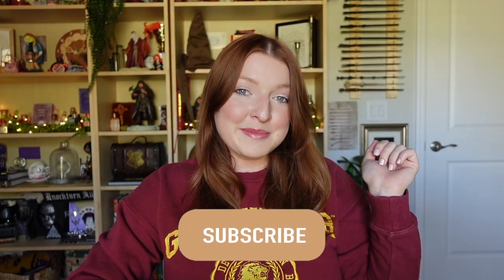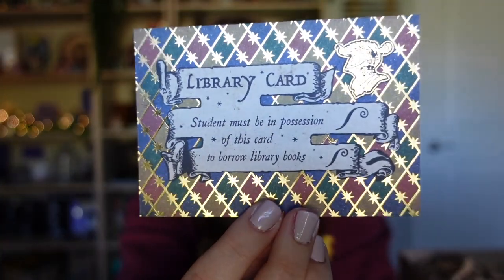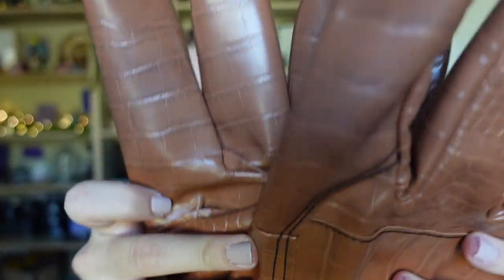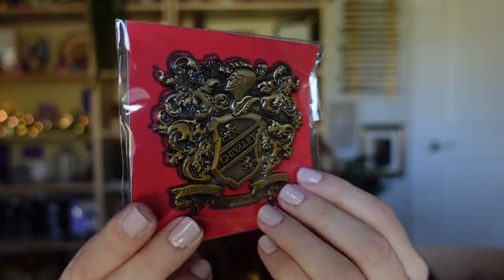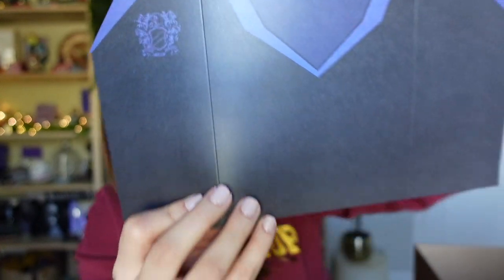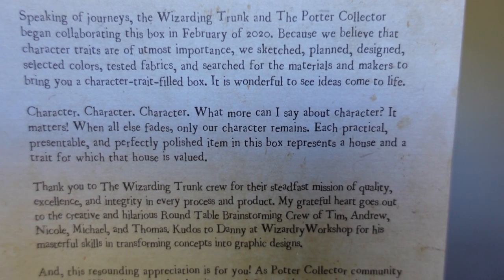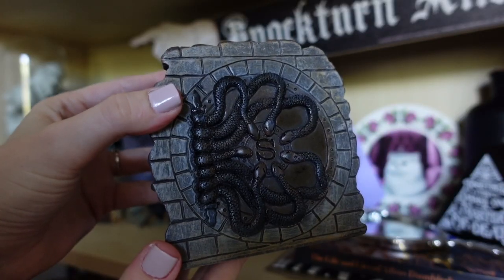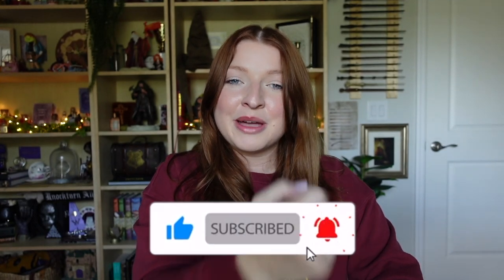HARRY POTTER UNBOXING | The Wizarding Trunk: Keep Collecting Box 2022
Unboxing The Wizarding Trunk's Keep Collecting box in collaboration with @ThePotterCollector  , filled with items inspired by all four Hogwarts Houses and their traits from the wizarding world of Harry Potter! This box is full of magic from replicas, potions, pins, and much more. Total of 10 magical (non-license) Harry Potter inspired items!